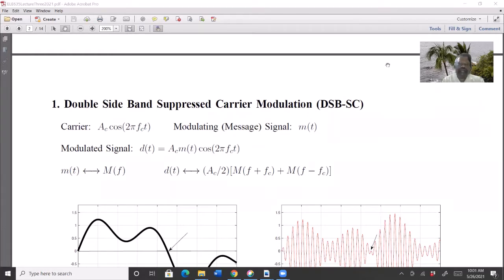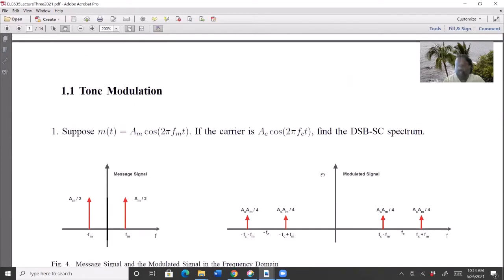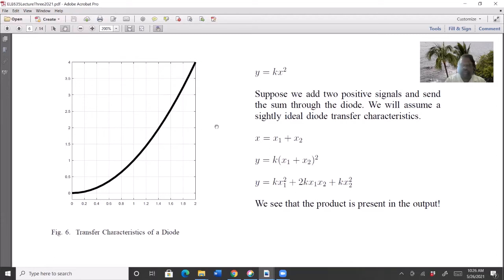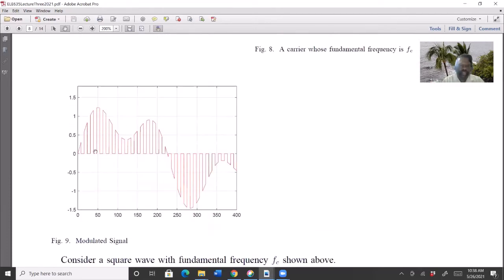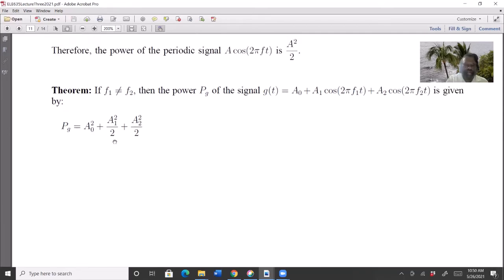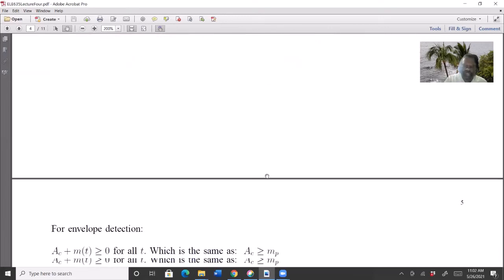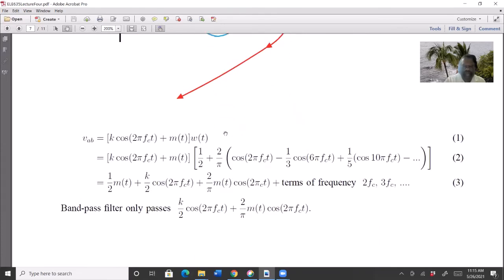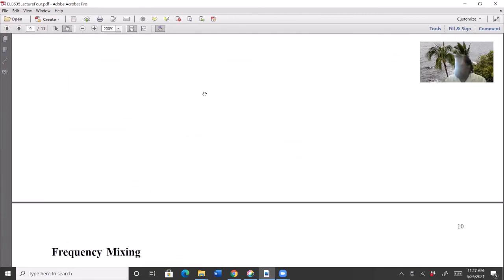ELE635 Communications Systems Lecture 3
ELE635 Communications Systems
Spring/Summer 2021
Lecture -3
Dr. Kandasamy Illanko

Ryerson University
Toronto, Canada